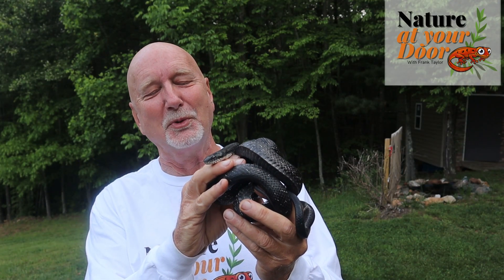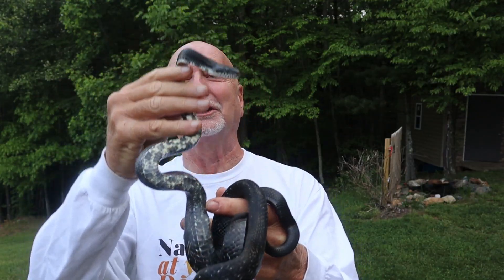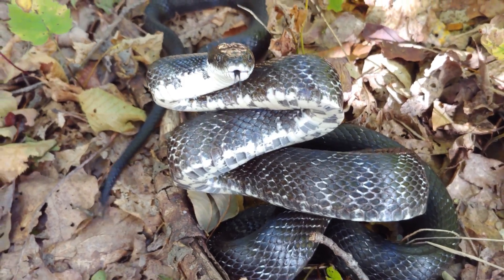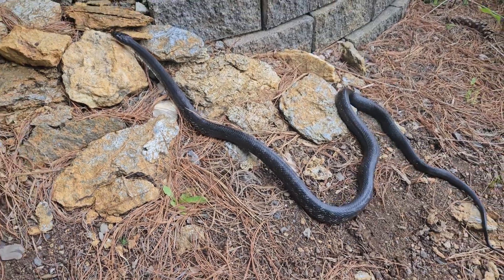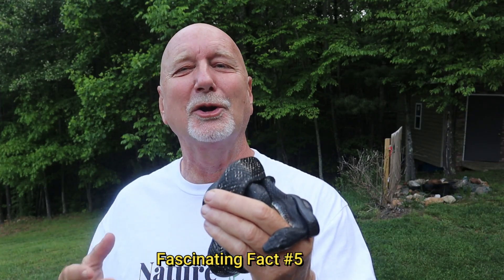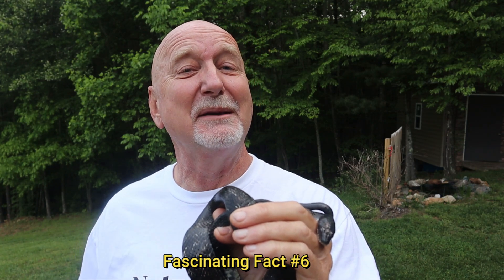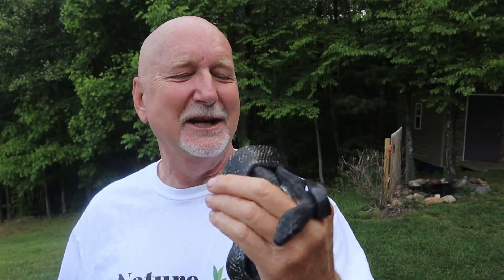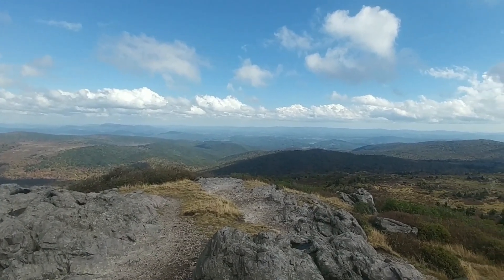Six facts about the Black Rat Snake you may not know!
IThis is a harmless Black Rat Snake. Its scientific name is Pantherophis alleghaniensis. It is also known as a rat snake, eastern rat snake, black snake pilot snake, pilot black snake, chicken snake and many other common names. It is a non-venomous constrictor.  Check out my other Black Snake videos, see my reptile or black rat snake playlist for more on these snakes and  ways they defend themself including striking, head butts, foul order and vibrating their tail like a rattle snake, how they can climb and everything you need to know about these snakes!